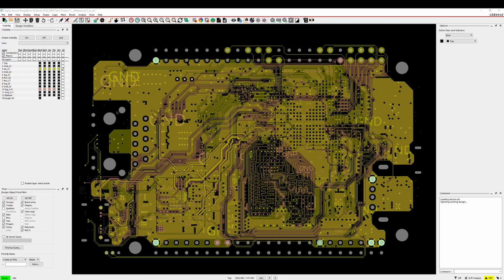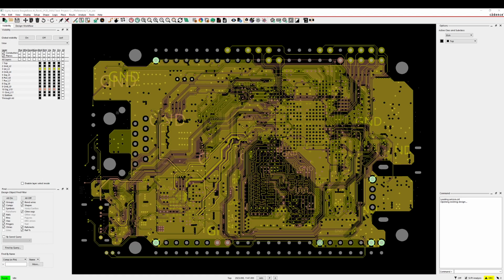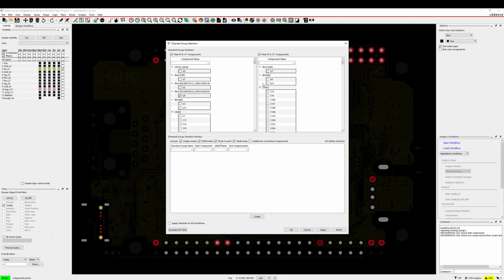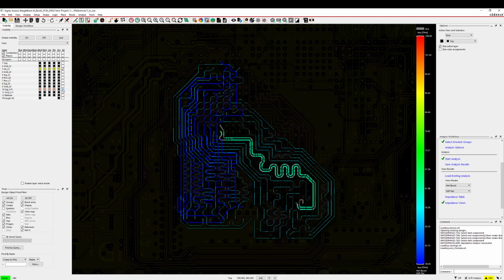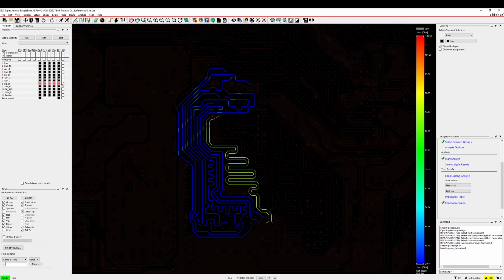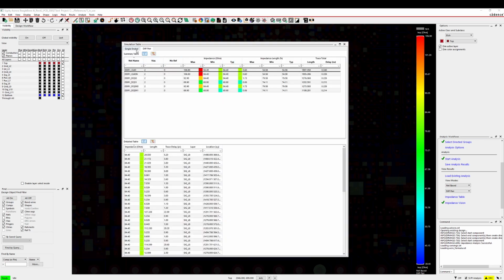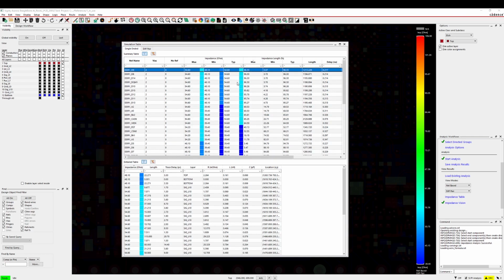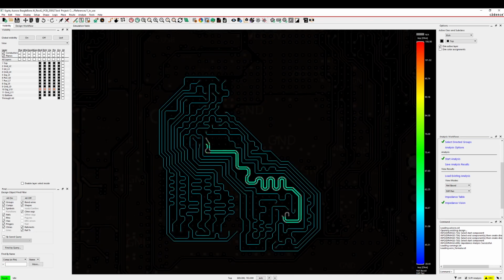Sigrity Aurora 1: Impedance Analysis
This video shows a quick walk-through of the Cadence Sigrity Aurora Impedance Analysis from within the Allegro PCB Editor. The DDR Interface is checked for any issues and it turns out that this (purposefully modified) version of the board shows out-of-spec characteristic impedances on all Layer 10 traces.